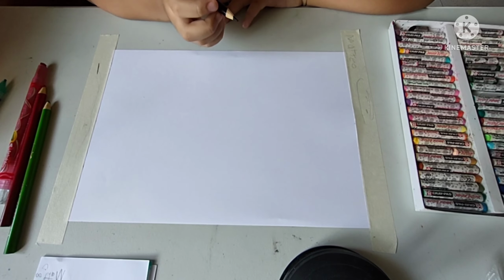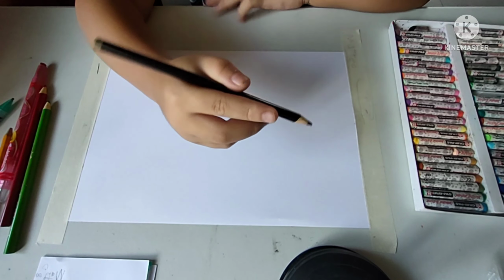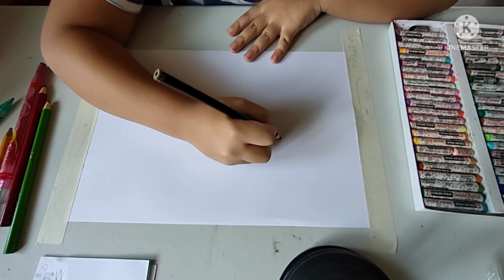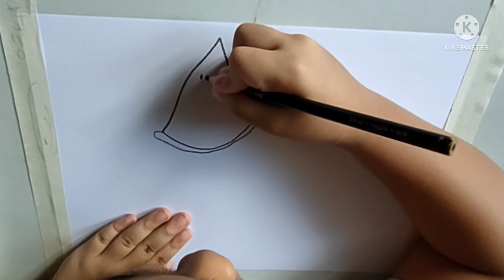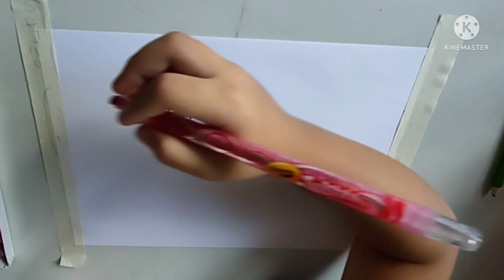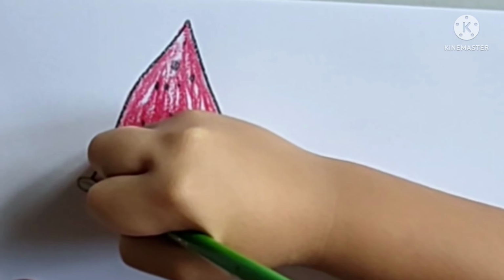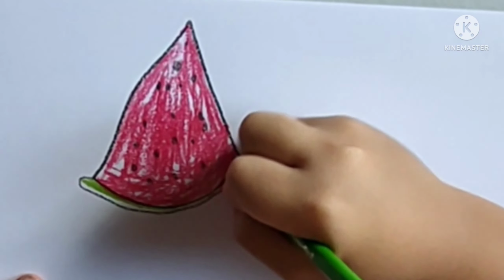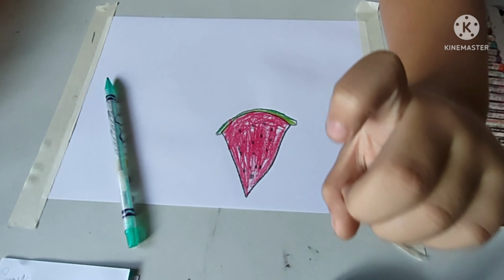Dra Watermelon Arts For Kids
Sharing you a watermelon drawing for kids like Matteo.